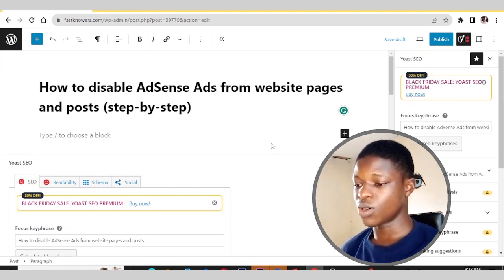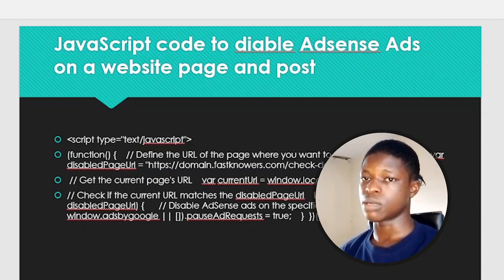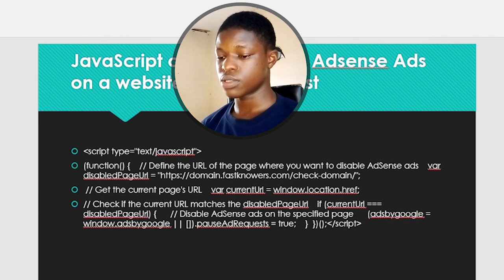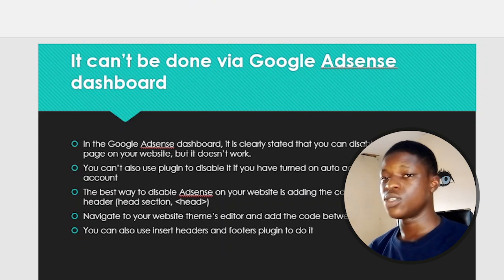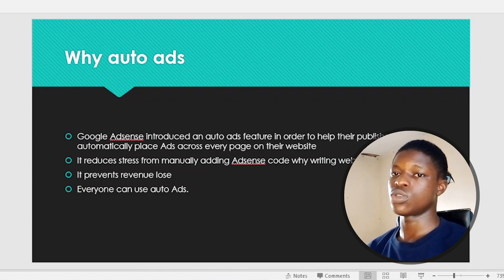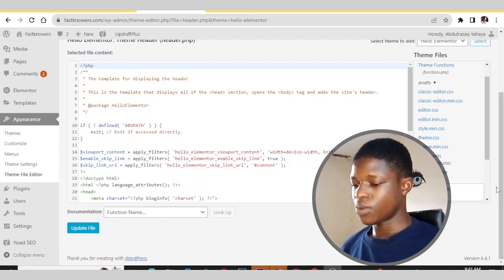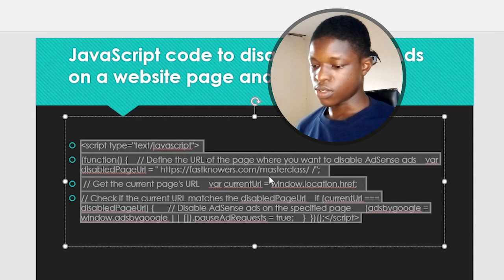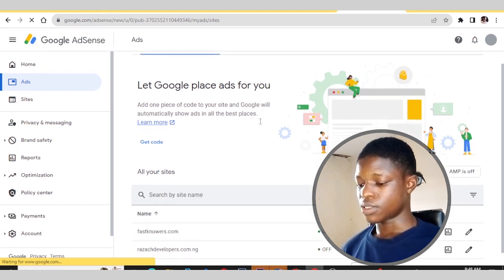Code and how to disable AdSense Ads from displaying on some pages of your website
Are you a webmaster looking to prevent the displaying of AdSense Ads on some pages and posts on your website? In this video, I will show you an expert step-by-step guide on how you can disable Adsense from any page and post on your WordPress.

What we are doing is giving you code to add to the head section of your website via your theme file editor or via the insert header and footer plugin.

Read articles on how to use WordPress to develop and design any website for free!